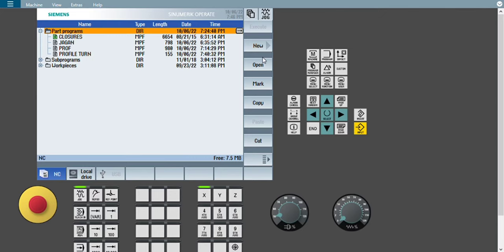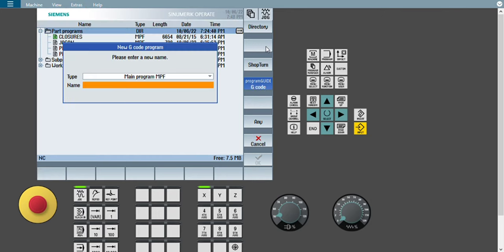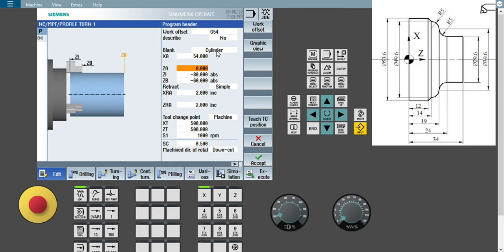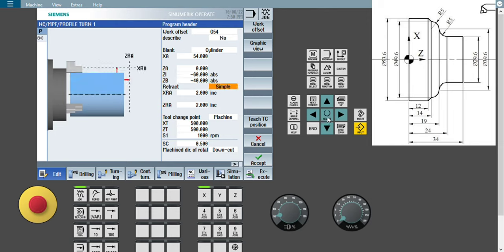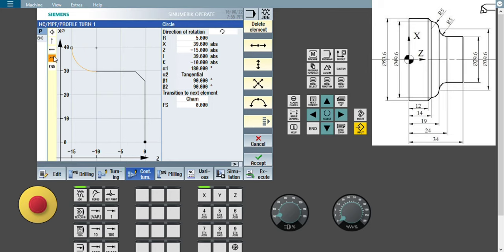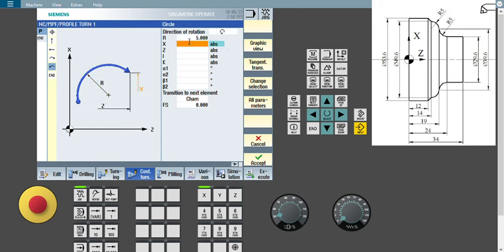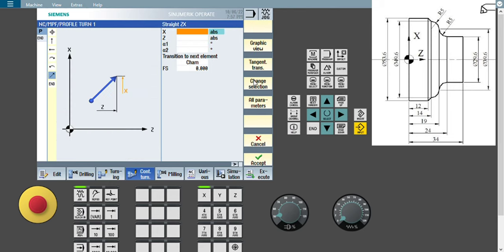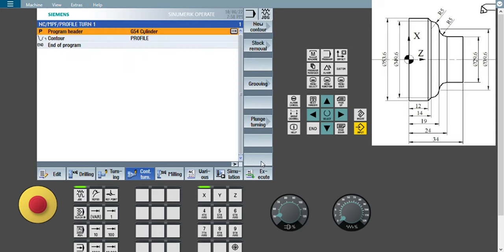Profiles Turning cycle in shop turn programming method- Siemens CNC SINUMERIK 828D/840DSL English